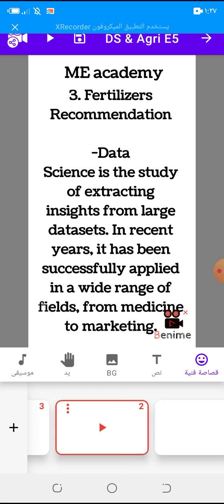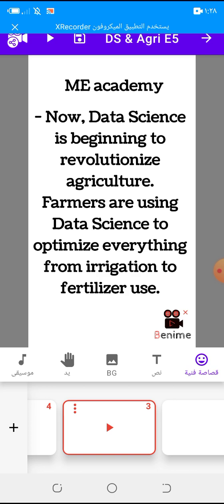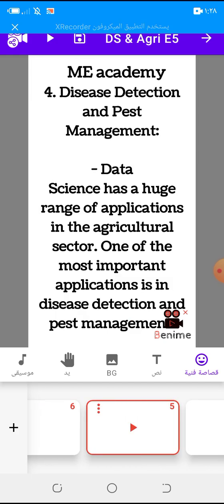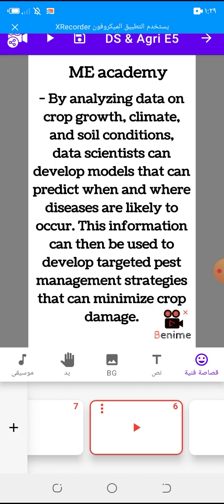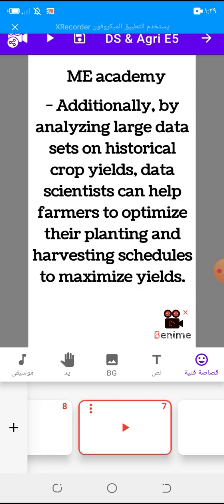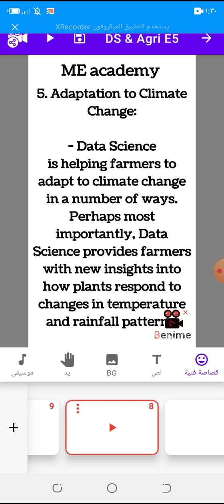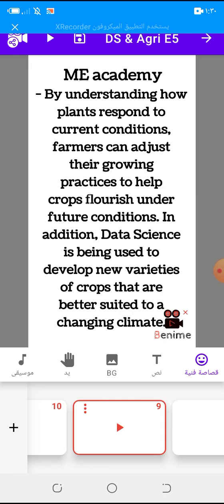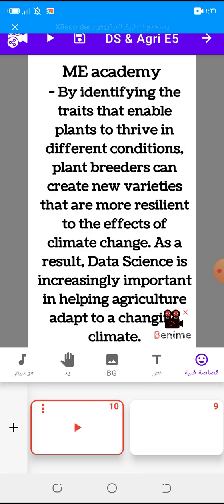Applications of Data Science (AI) in Agriculture for beginners part 5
﴿ إِنَّ مَعَ ٱلۡعُسۡرِ يُسۡرٗا ﴾
[ الشرح: 6]

Verily, with the hardship, there is relief (i.e. there is one hardship with two reliefs, so one hardship cannot overcome two reliefs).

ul-Quran
surah Ash-Sharḥ Verse 6 Page 262